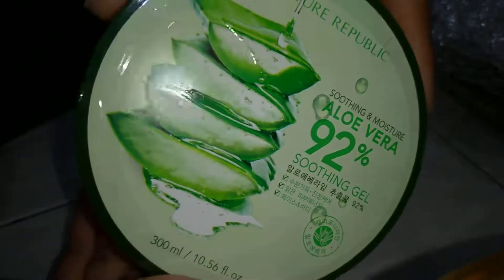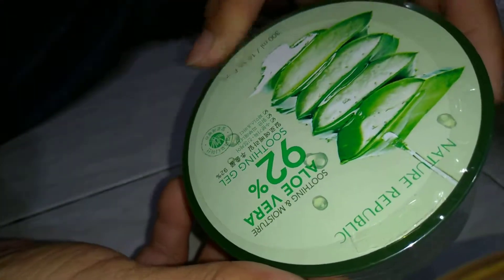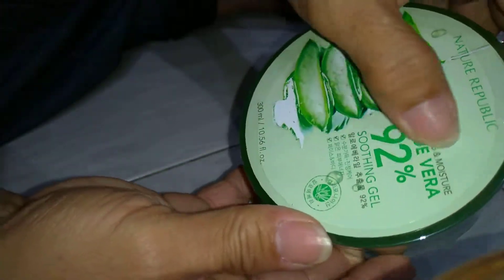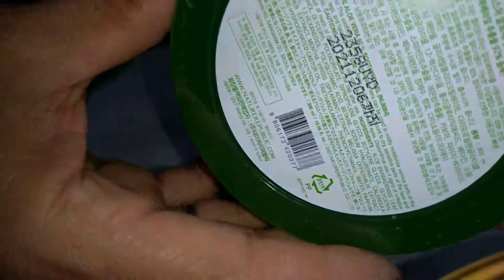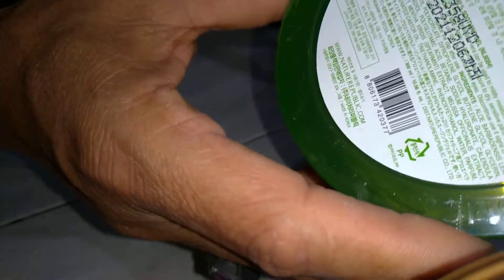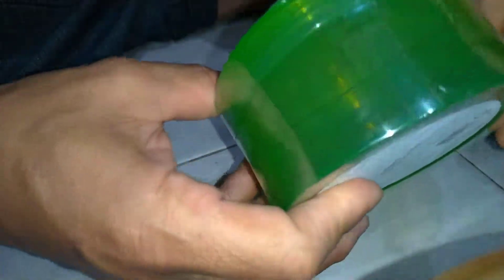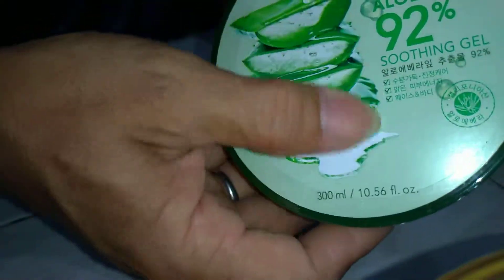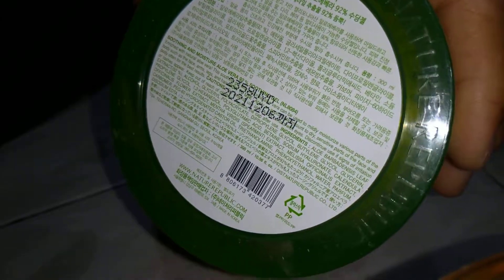Nature Republic Aloe Vera 92% original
Unboxing Nature Republic Aloe Vera 92% original